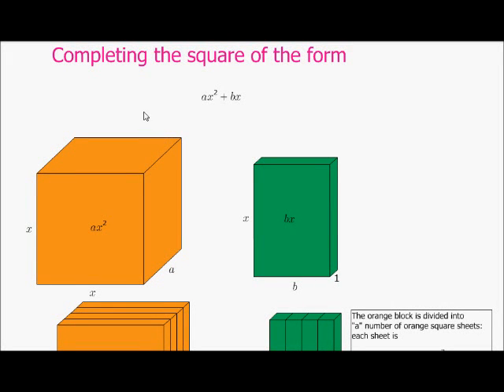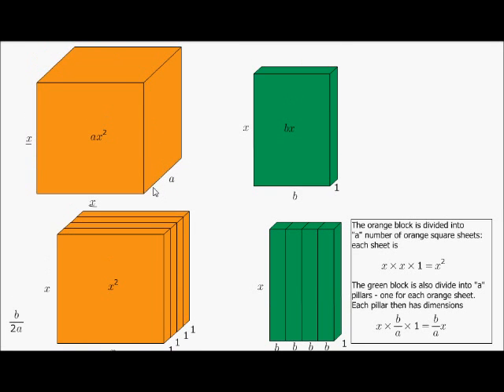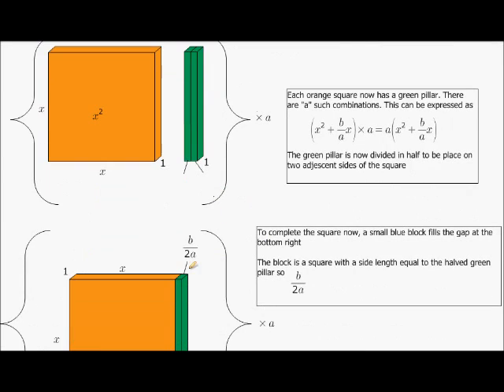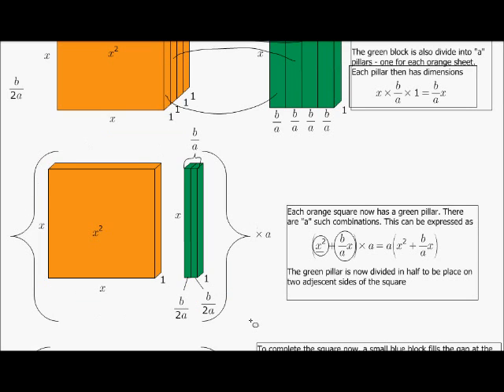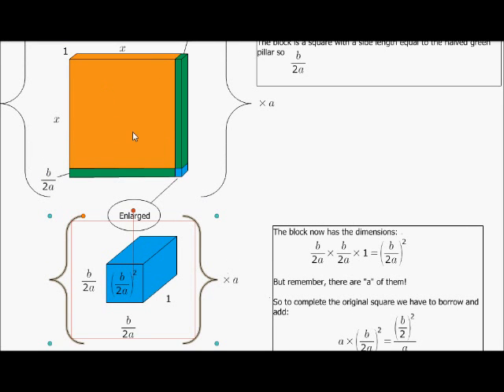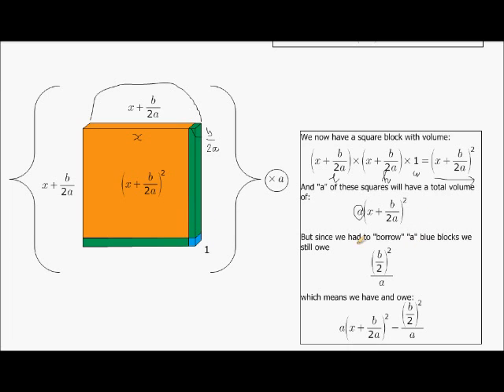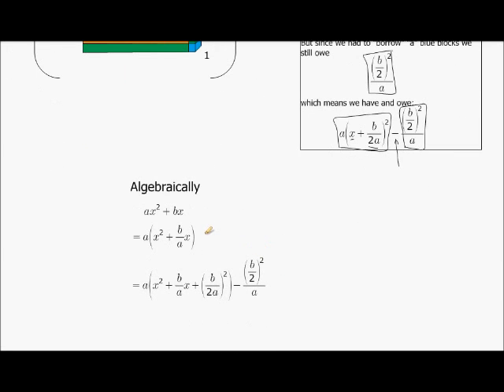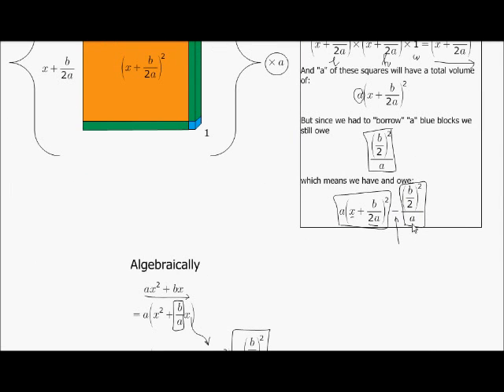MC11 W09L3 Completing the square